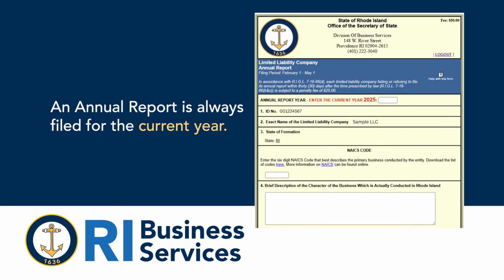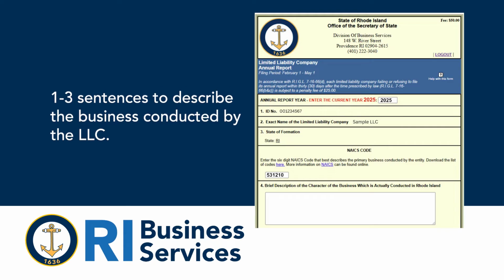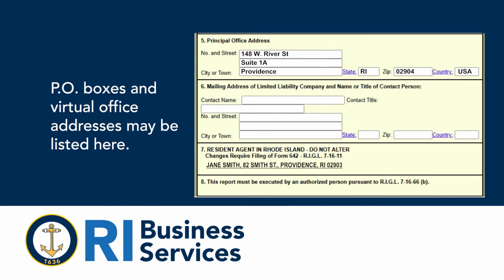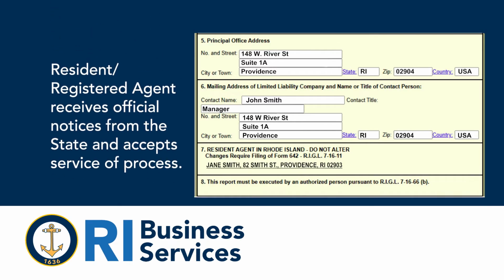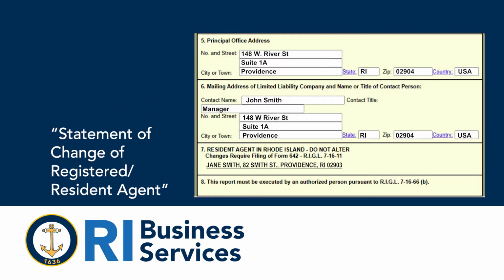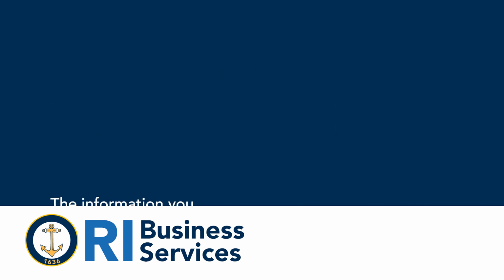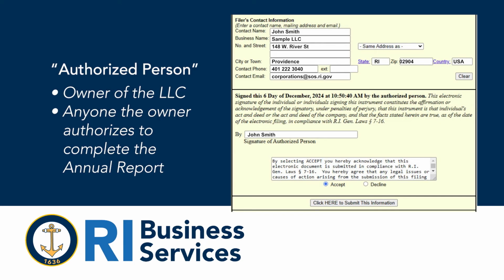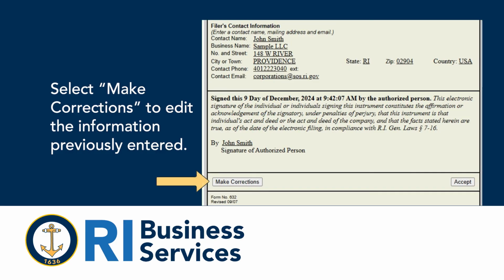How to File an LLC Annual Report | Rhode Island Department of State Business Services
Limited Liability Companies, Business Corporations, Partnerships, and Benefit Corporations are required to file an annual report starting the calendar year after they register their business with the State of Rhode Island.

An annual report is a short, simple form that captures basic information about a business. It does not contain financial or ownership information. Annual reports can be filed online, by mail or in person at our office located at 148 W. River Street, Providence, RI 02904. Screenshots of online filing forms will not be accepted as a paper filing. Filers are required to use only the most recently published Annual Report form as provided below by the RI Department of State.

The Department of State Business Services Division maintains Rhode Island’s state business registry. While we record new business formations and ongoing business registration activity, we also provide thoughtful guidance and comprehensive services to those looking to start and maintain a business or non-profit in Rhode Island.